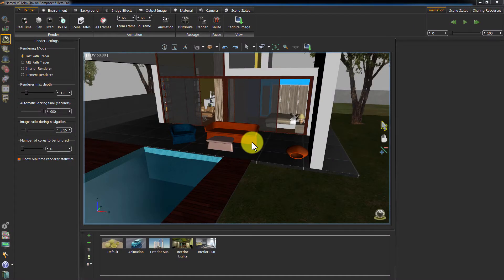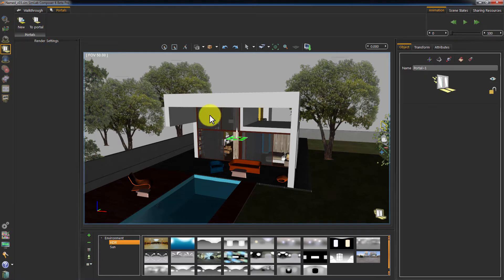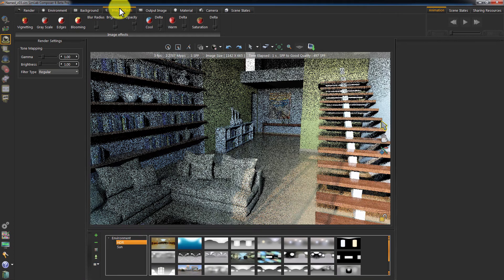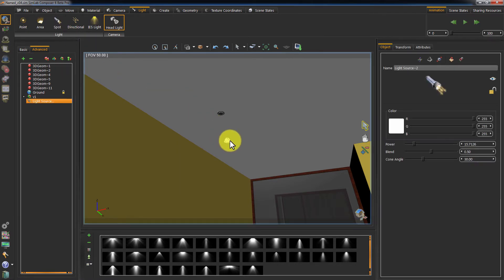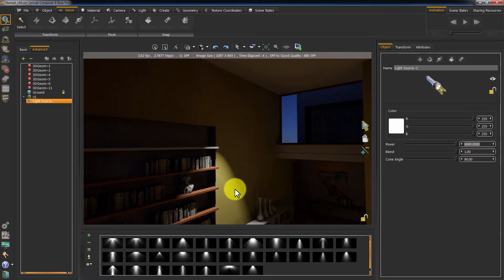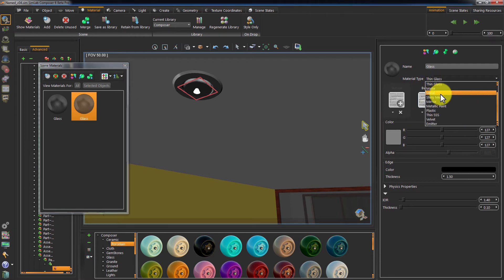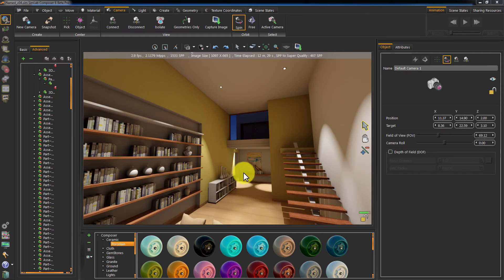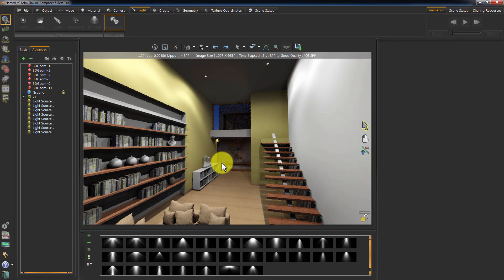Architecture: 2. Interior Lighting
Part 2 of the essential training series for architects shows you how to create professional interior lighting using SimLab Composer.